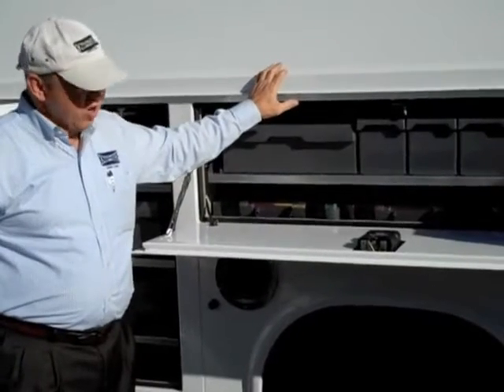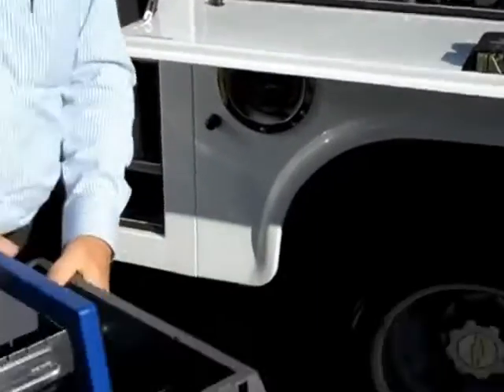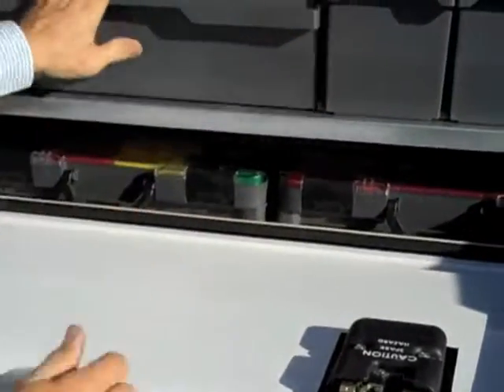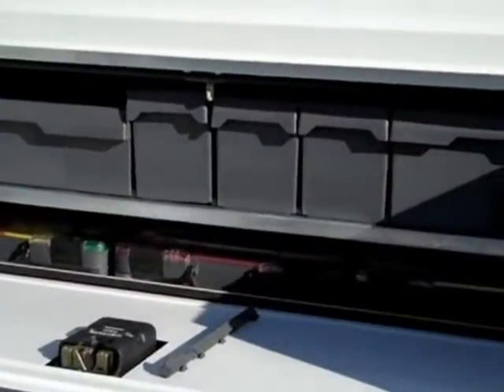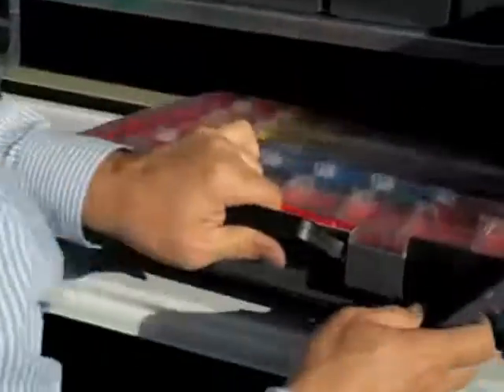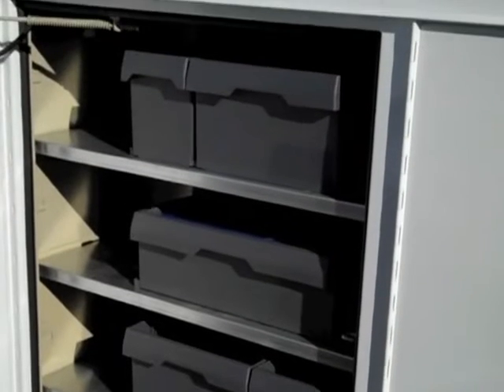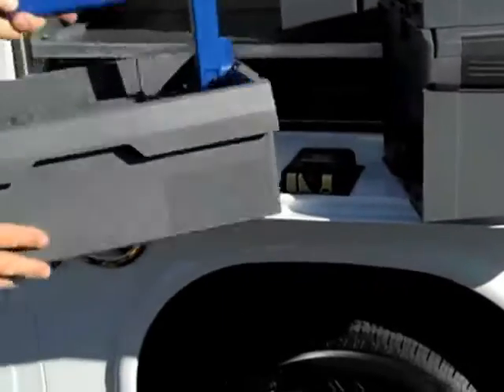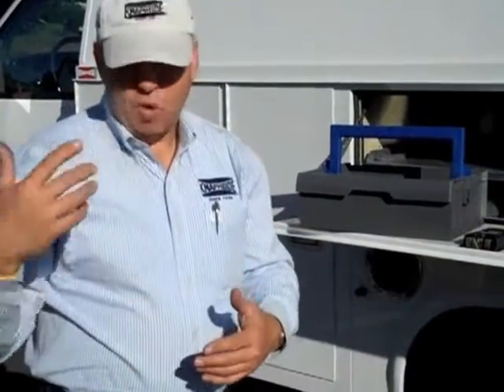Knapheide KUV and Sortimo Storage Solutions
Mike Soich of Knapheide Manufacturing shows us their partnership with the world leader in storage solutions in vechicles, Sortimo. Knapheide has designed special shelves prepunched to accomodate varied box sizes to allow for maximum storage and to match individual business needs and desires. It is a brilliant use of the space and helps people be more efficient and effective.

The Sortimo boxes are available in the Knapheide KUV body, and all of Knapheide's service body products.

This video was taken with a Flip camera at a Knapheide event in Livermore, CA in October, 2010.

and you can see the full range of products from Sortimo